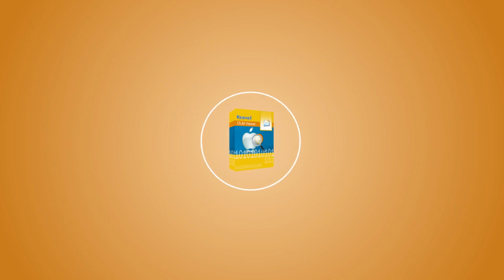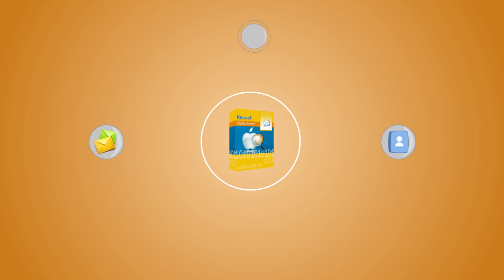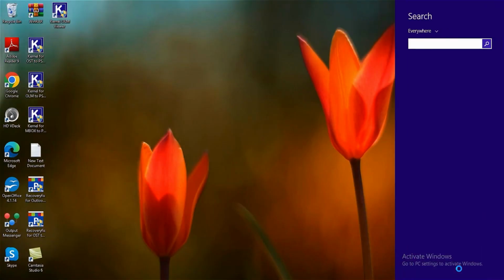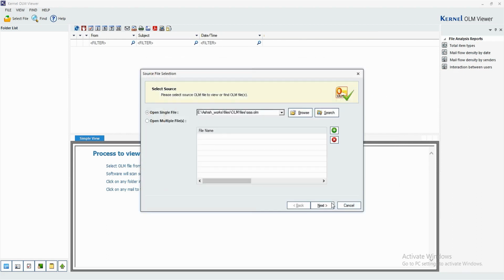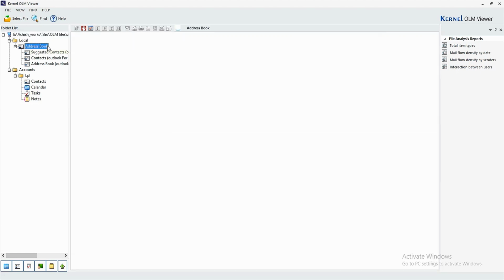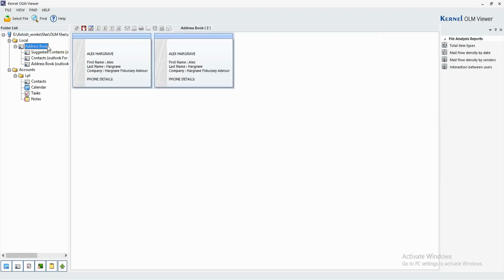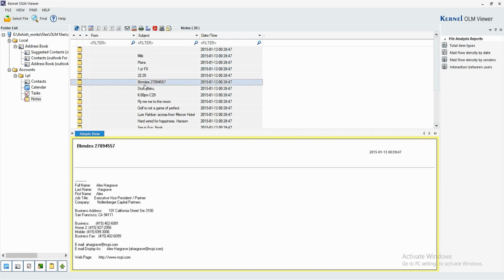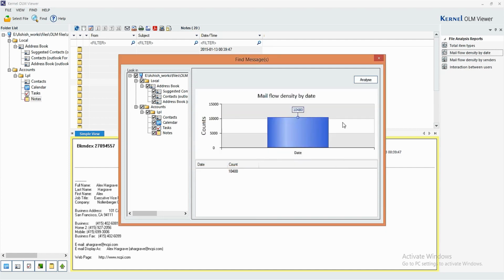How to open OLM file with Kernel OLM Viewer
Kernel OLM Viewer
In our tutorial, you will get to know how to open OLM files in a Windows environment without using MS Outlook application. Using our straightforward approach, you can view corrupted or deleted OLM files. As a bonus, you can also go for the log report by selecting the type of report from the right-hand corner of the screen, “File Analysis Report.” Start watching the video and view your OLM files.